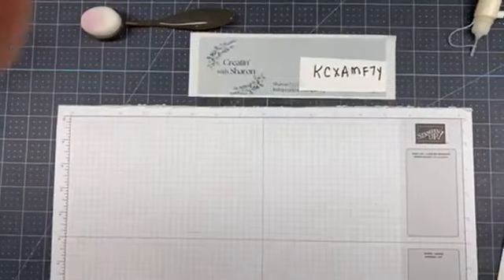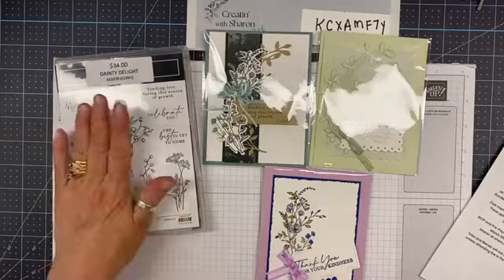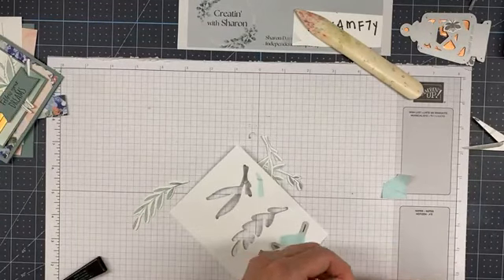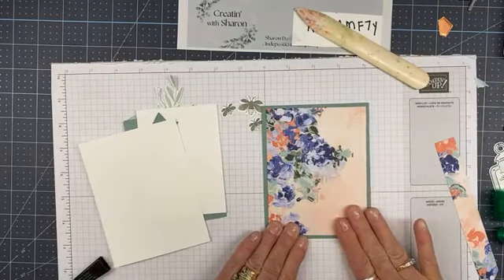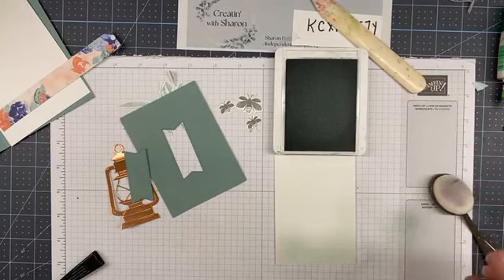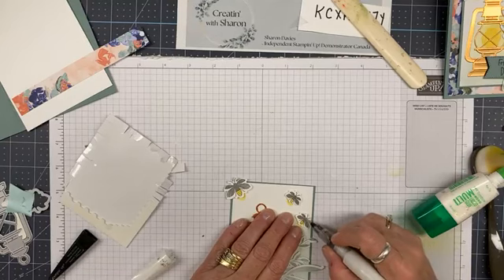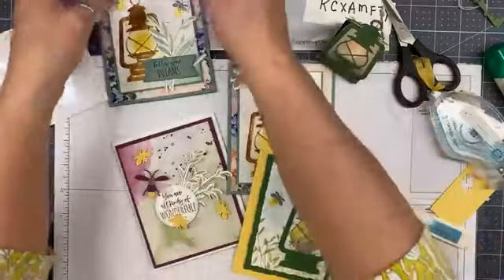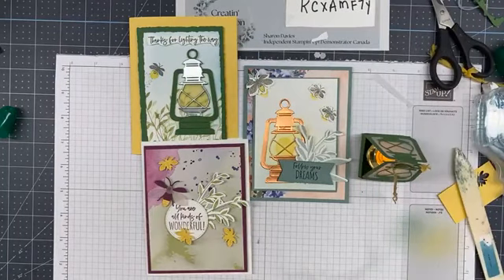Lighting the Way Part 2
Here's the last two projects we did at my Lighting the Way Card Class last month. The Lighting the Way Bundle is a must for any crafter. Although these cards like difficult they are pretty easy to make.